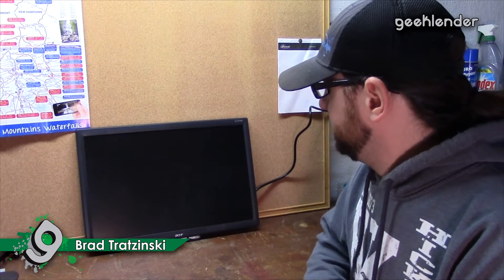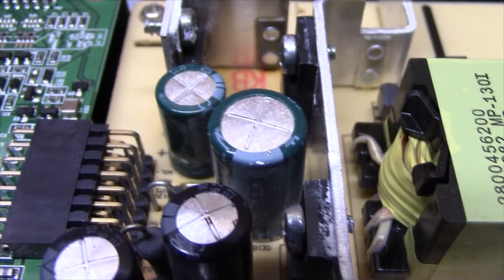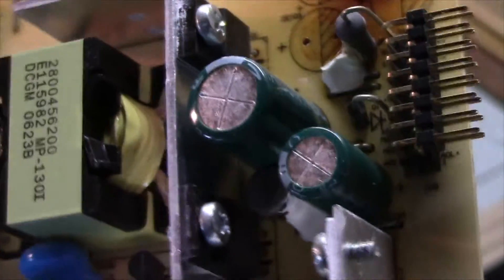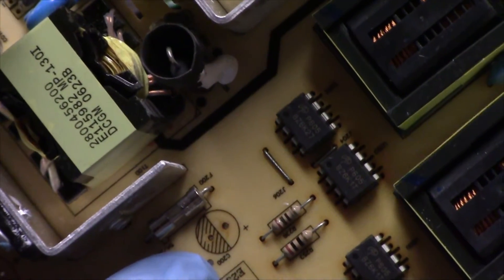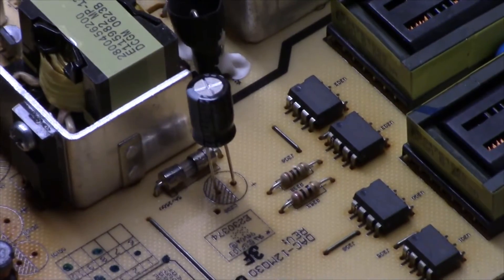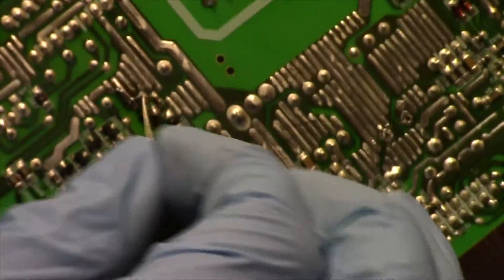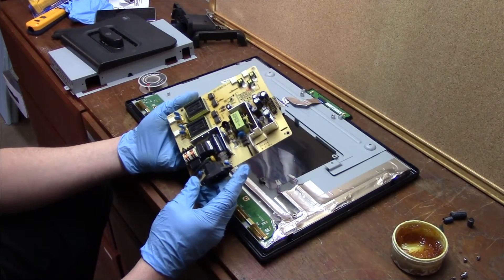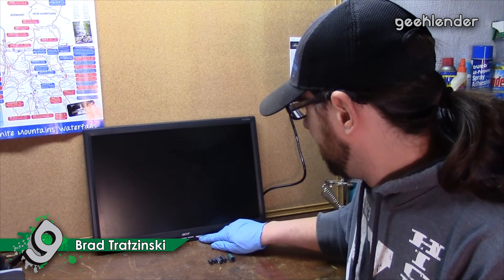Acer Monitor Repair AL1916W - Brad Tratzinski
Today we take a look at an older, dead Acer AL1916W monitor and try to bring it back to life.